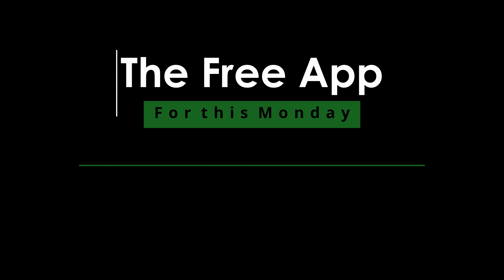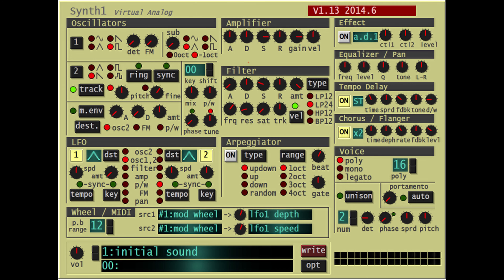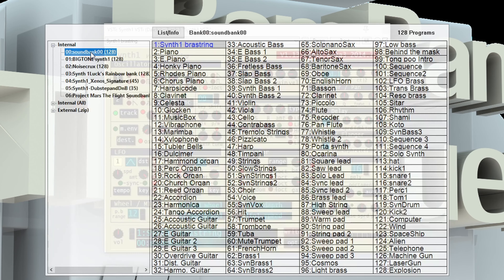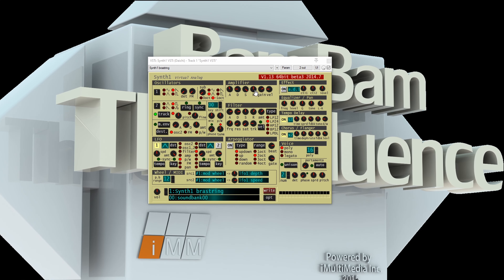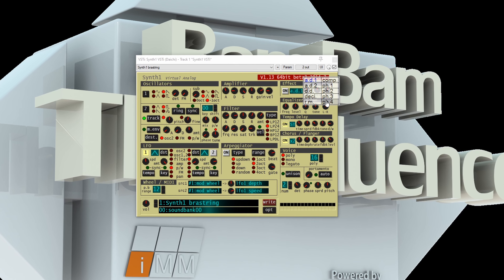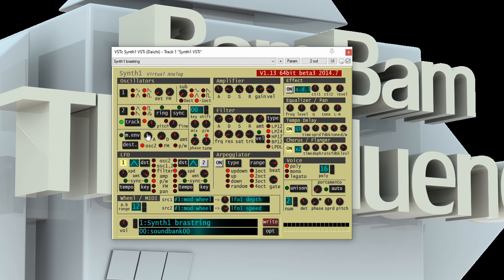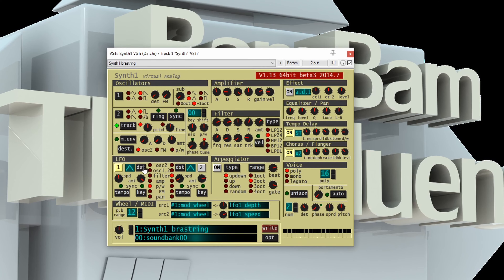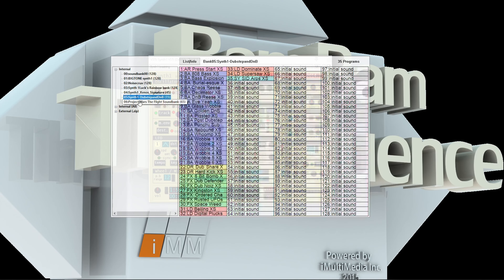Free App Mondays│Aug17-2020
" Synth1 "

Bam's Links